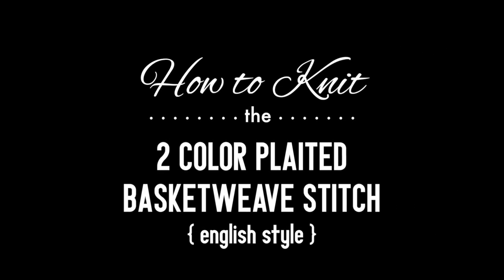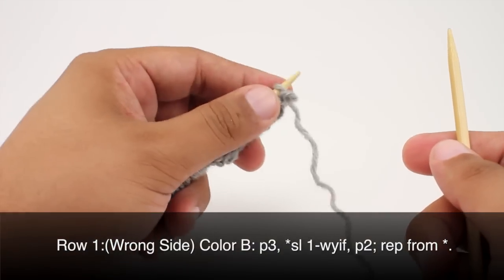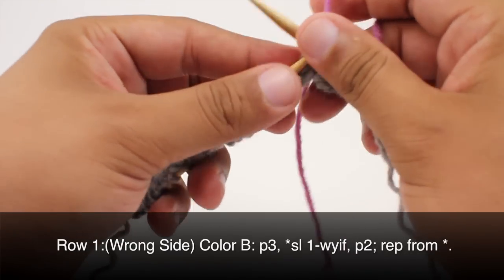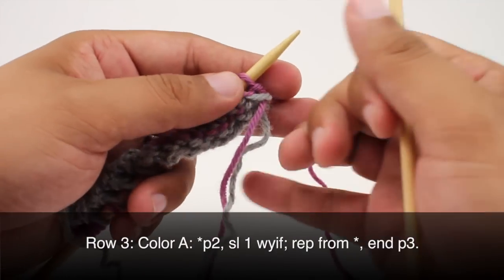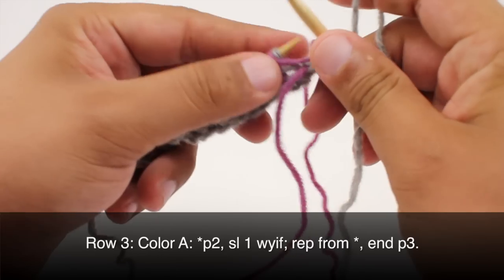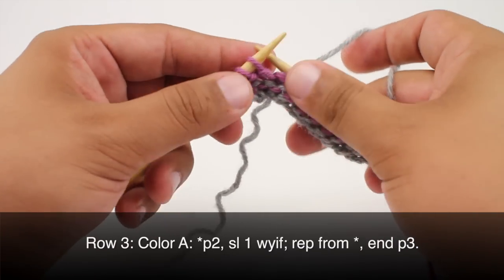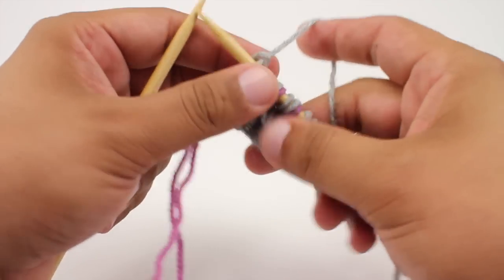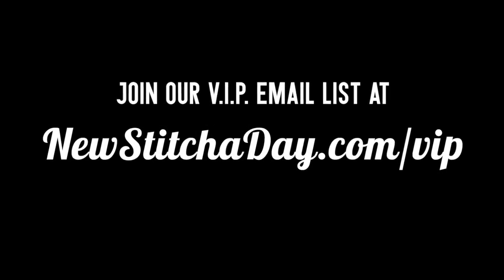How to Knit the Two Color Plaited Basketweave Stitch | Colorwork Knitting Pattern | Right Handed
This video knitting tutorial will help you learn how to knit the two color plaited basketweave stitch. This stitch creates a dense pattern with lots of texture. The two color plaited basketweave stitch would be great for washcloths, baby blanket, and coffee cozies!

Skill: Intermediate